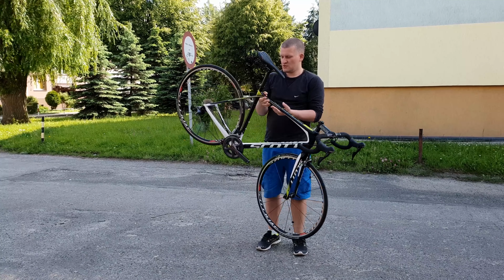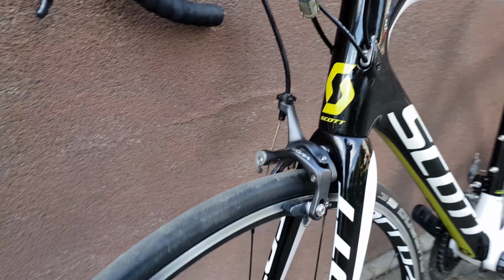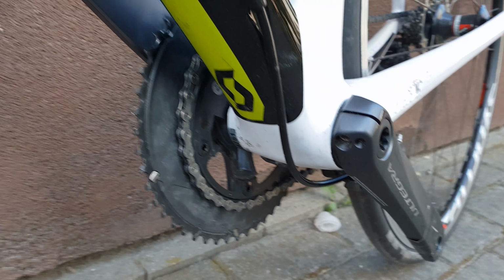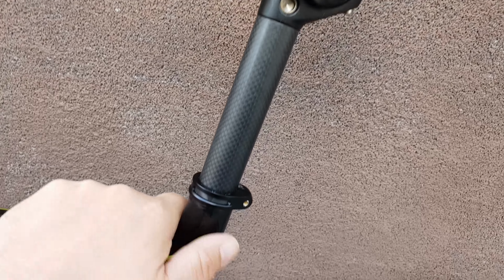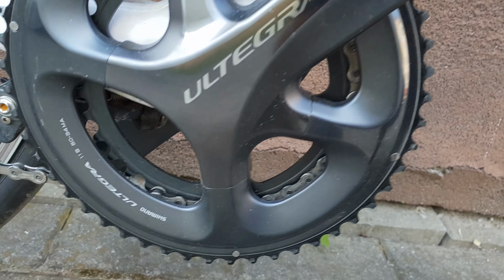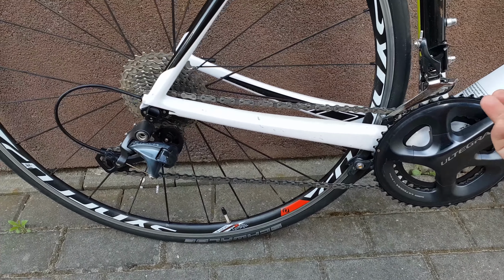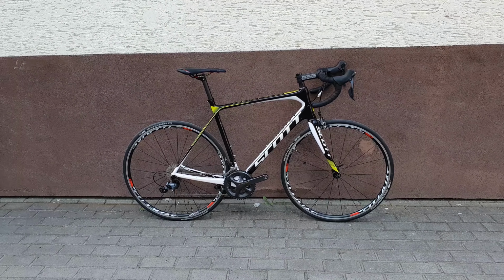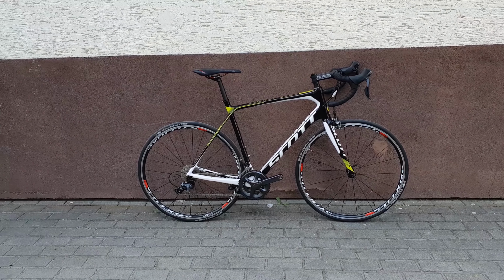scott road bike